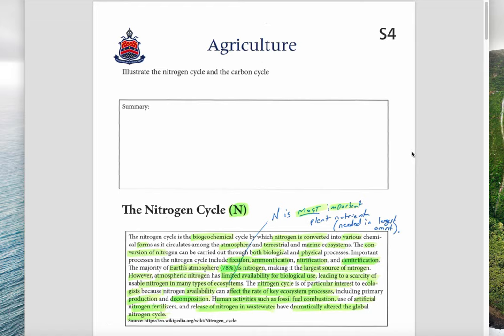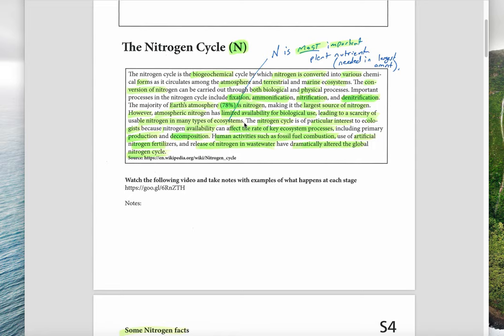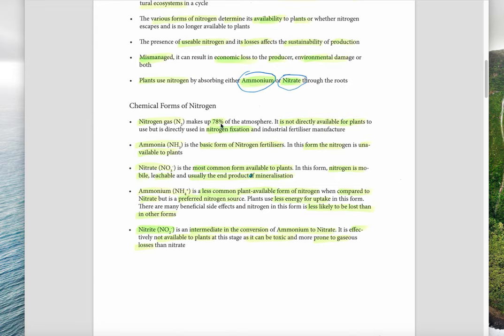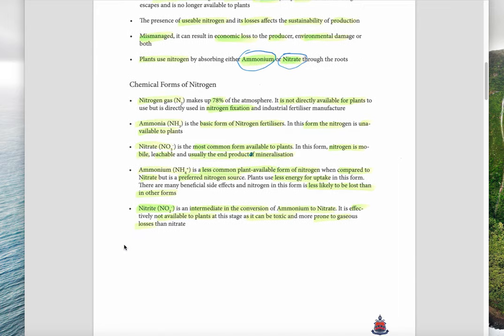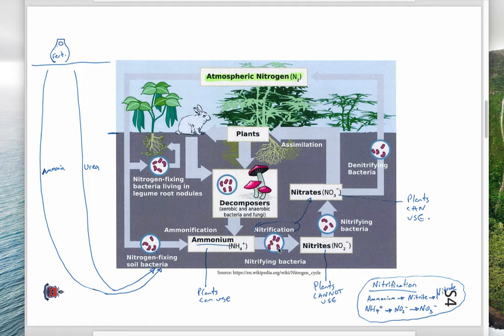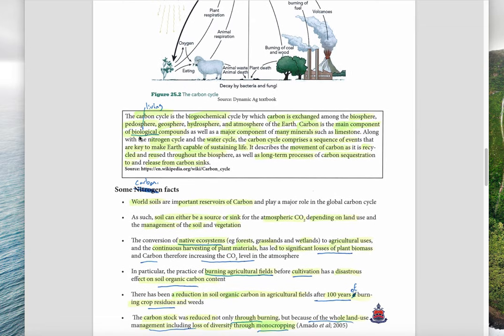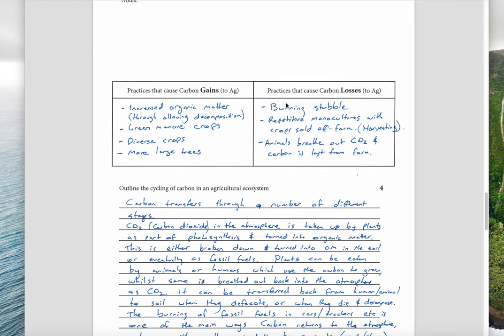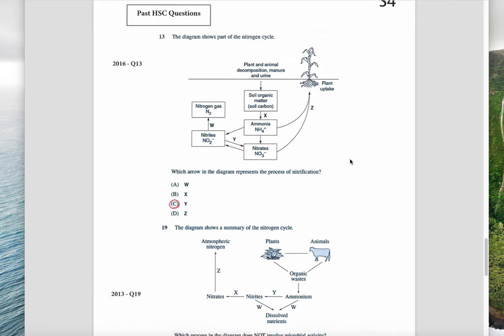S4. Illustrate the nitrogen cycle and the carbon cycle